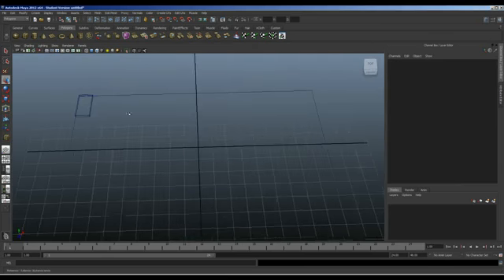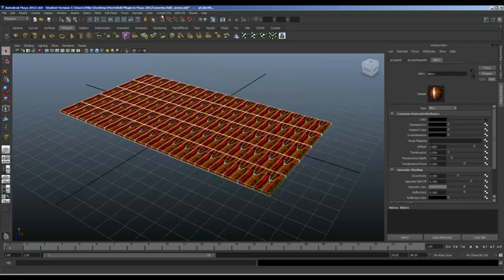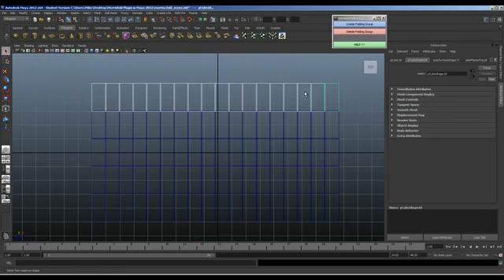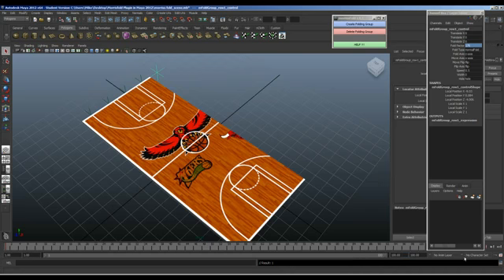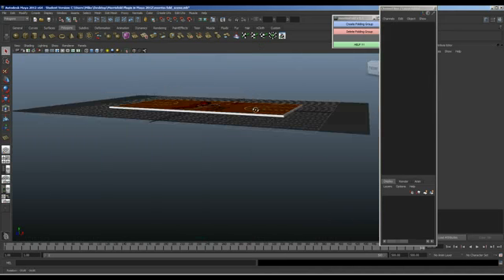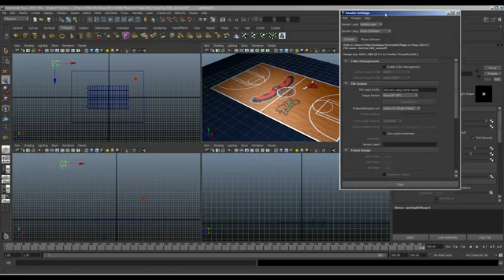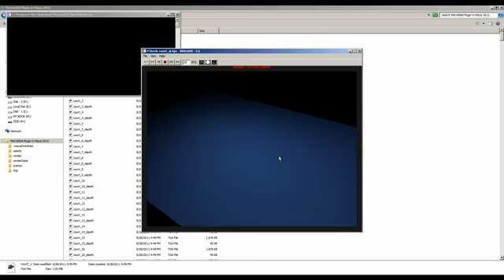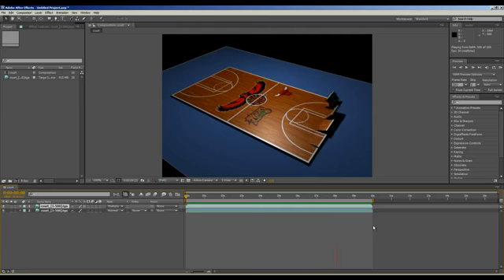Morrisfold Plugin Maya 2012